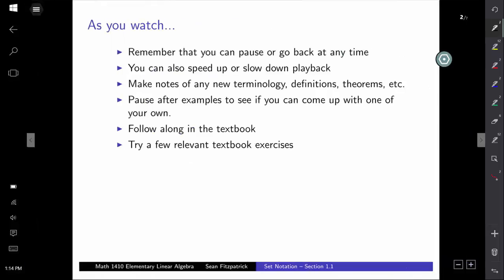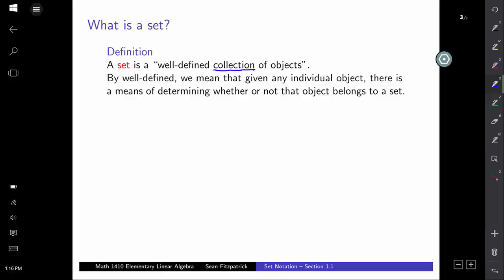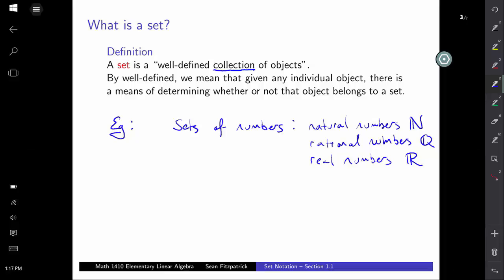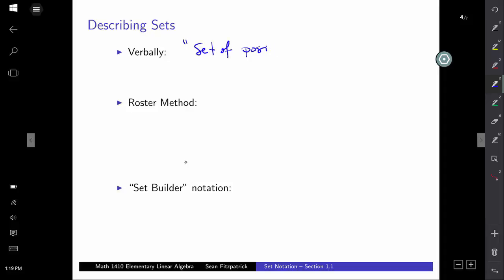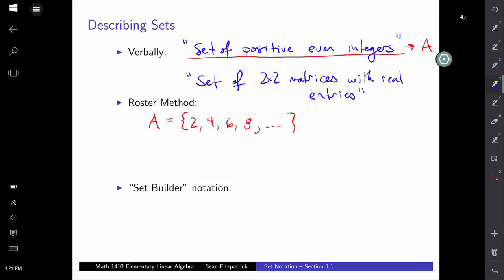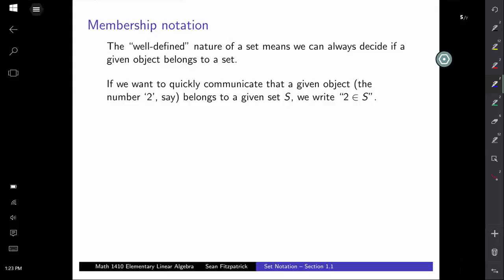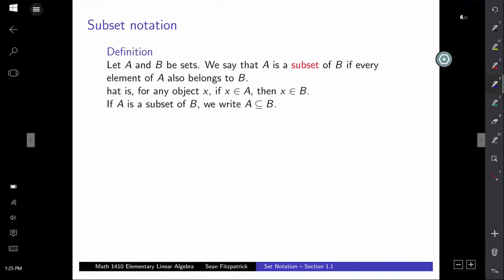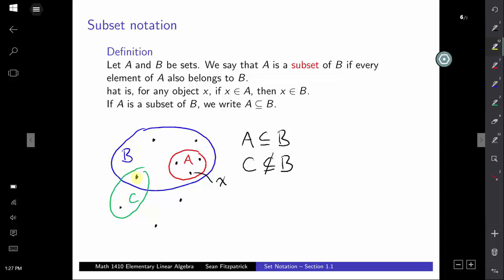Set_Notation_-_20170109_132953_38